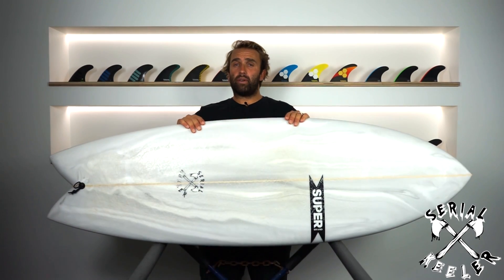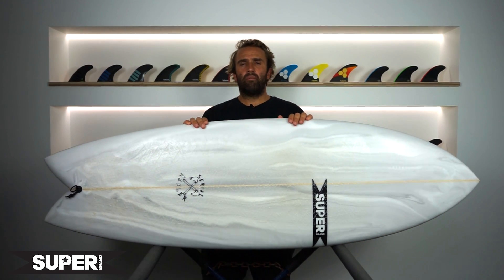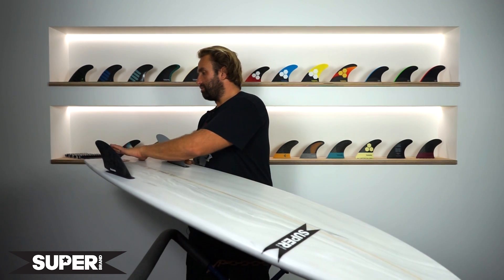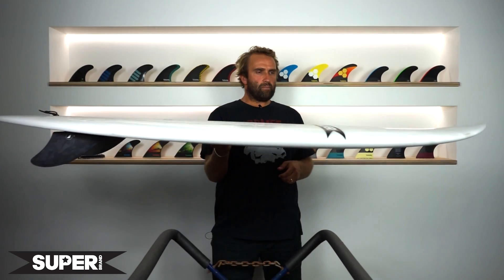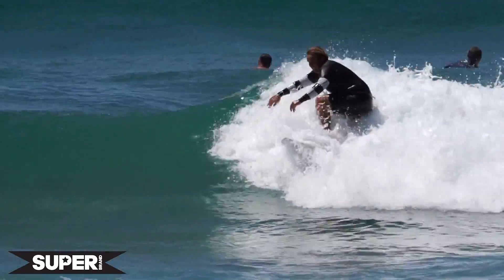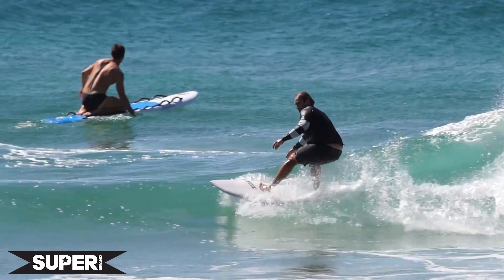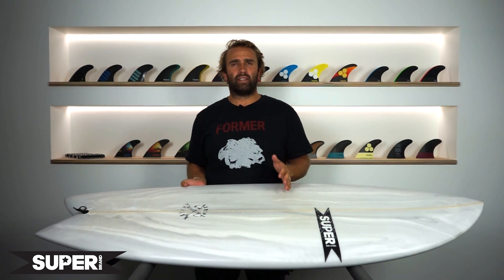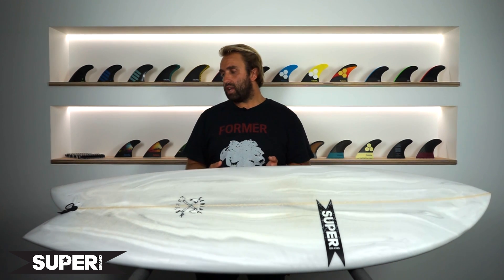Super Brand Serial Keeler + Futures Fins K2 Twin Fin Review - The Surfboard Guide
Welcome to the review of the Serial Keeler twin fin by Super Brand Surfboards.

The Serial Keeler I have been riding is a stock 5'5 x 20 1/2 x 2 9/16 = 31.5L.

I've been surfing the Serial Keeler for a few months now in a variety of conditions and been really surprised at just how capable this board truly is!

While it performs amazingly and is at home in surf in the waist high range, it's in better and bigger waves where it really surprised me.

The seems to be a bit more rocker out of the tail and also a vee off the tail, which seems to allow the board to put itself in steeper and more critical sections, and also allow you to do more vertical turns than your normal fish style boards which are generally quite flat out the exit.

I rode the K2 twin keel by Future Fins and these felt great. A very firm fin as they are full glass construction, and they have a significant amount of hold without having a huge surface area to the fin.

The Serial Keeler is a brand new twin fin model for summer 2018 / 2019.

Inspired by traditional twin fin design but with a slightly more modern take on it's outline and rails. This board loves to go fast!

Stick a serial keeler under your arm and kill your summer doldrums! We recommend you ride this board with either the Futures K2 Keels or the FCS 2 performance keel fins for best results.

Note that the Serial Keeler model comes standard with a swirl blank from core - no two are alike!

www. Instagram.com/TheSurfboardGuide